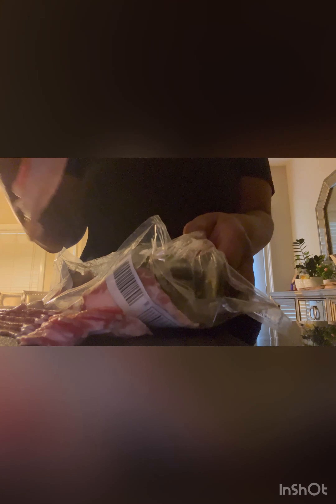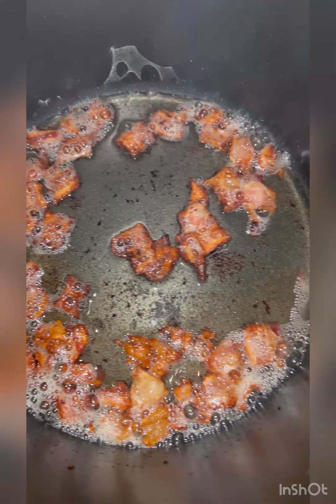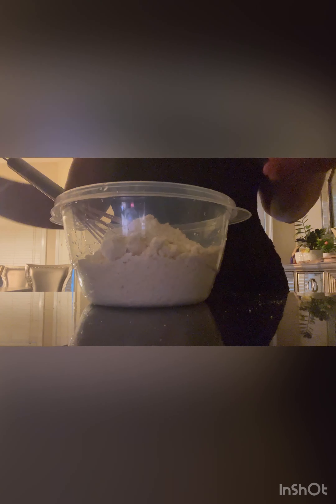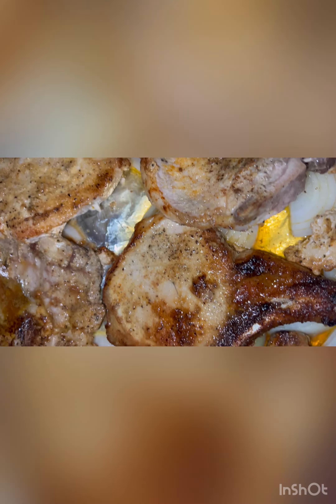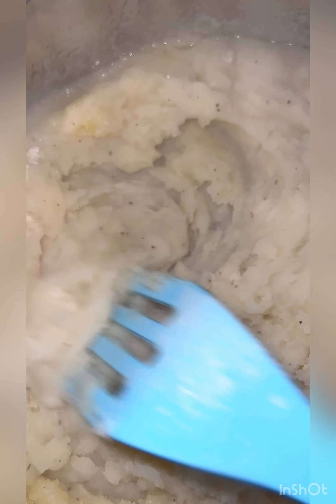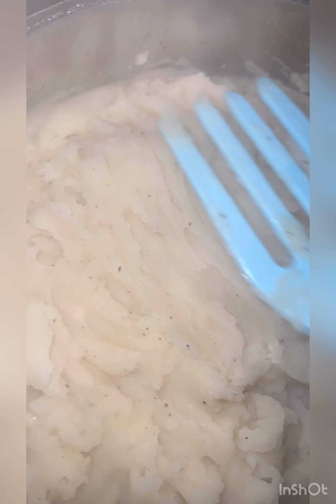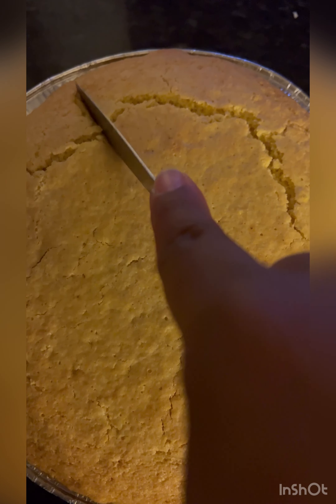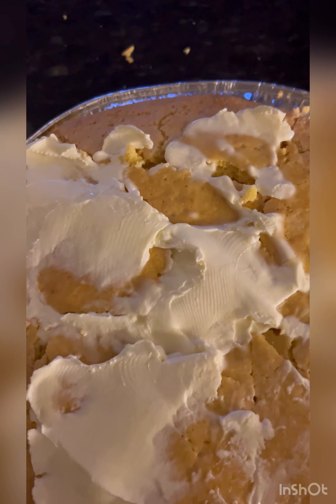Cooking Vlog: Eating pork chops, mash and cabbage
Watch as I cook dinner for a family of four 👧🏽🧑🏾‍🦱🧑🏽🧑🏽‍🦰